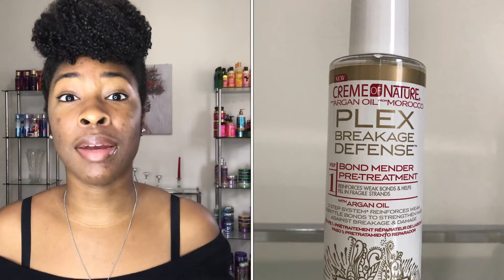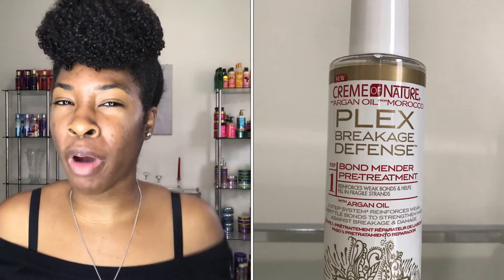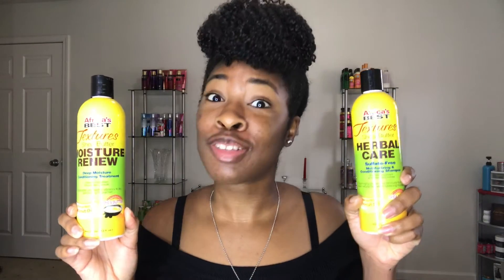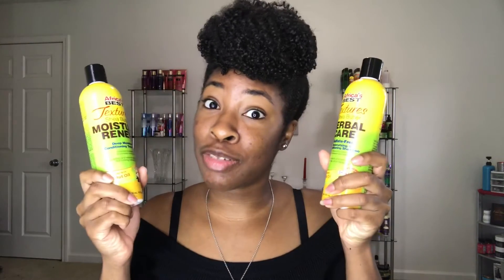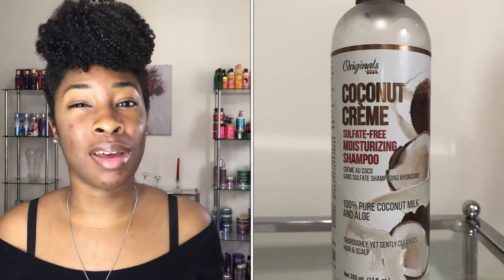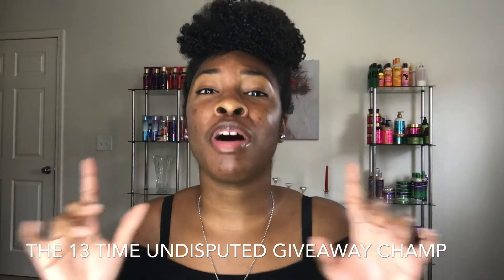What I won doing instagram giveaways{4 PRIZES WON THIS TIME}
It’s that time of the year again where I show you’ll what I won doing instagram giveaways. Guys winning instagram giveaways is my favorite hobby ya girl is a winner lol. There’s no greater joy than to find out that you won an Instagram. I’ve become addicted to winning instagram giveaways so much as that I’ve won 13 Instagram giveaways so far. My goal well I have none I just love to be a winner.